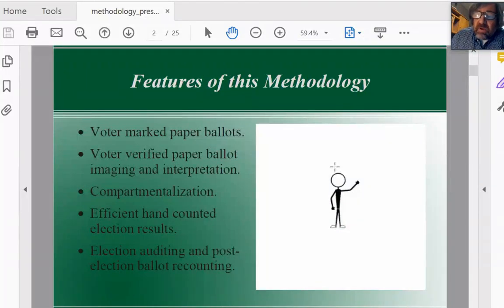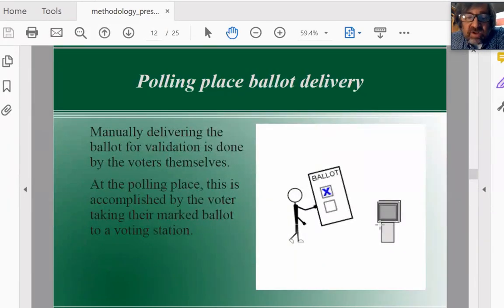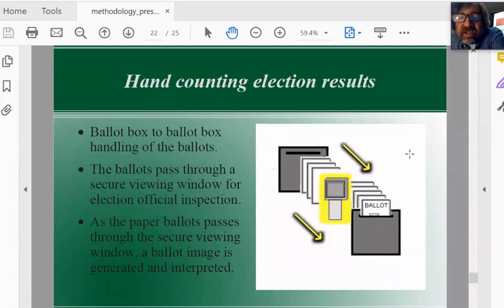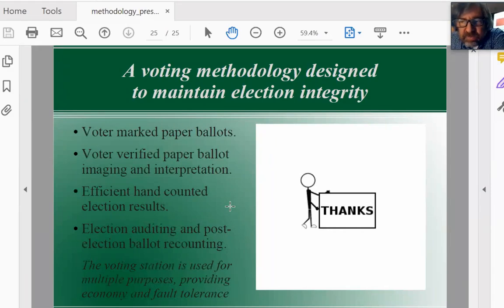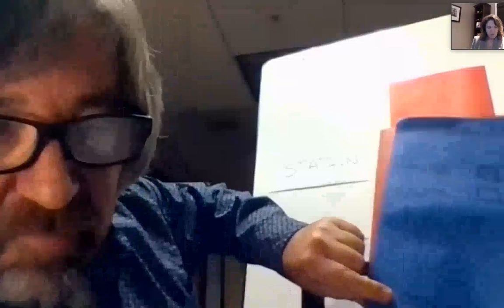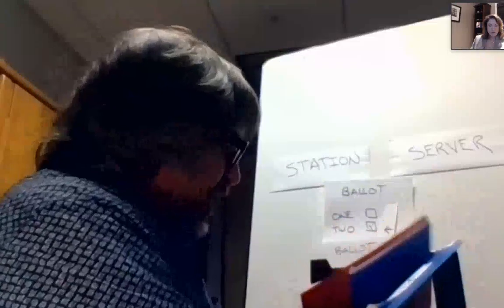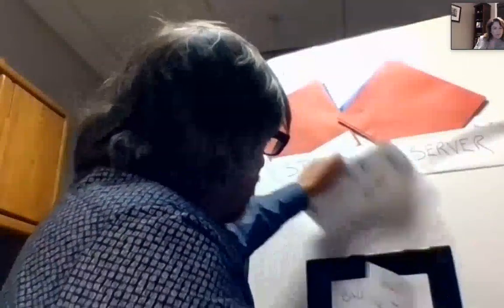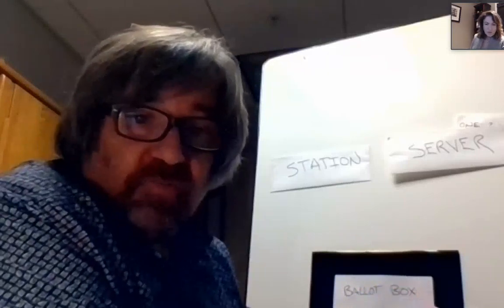Voting Method With Integrity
You are invited to a Zoom meeting now.

Or iPhone one-tap:
Or Telephone:
    Dial(for higher quality, dial a number based on your current location):